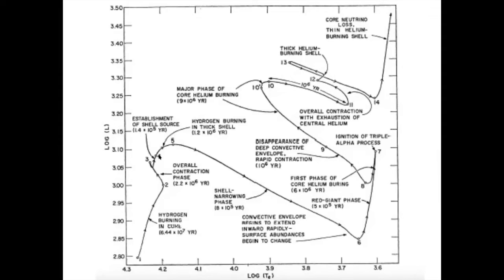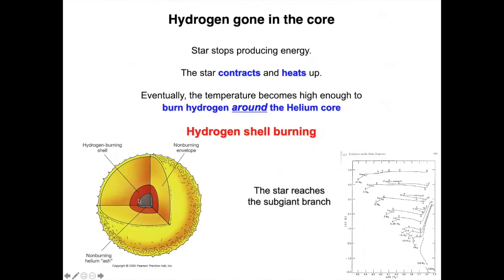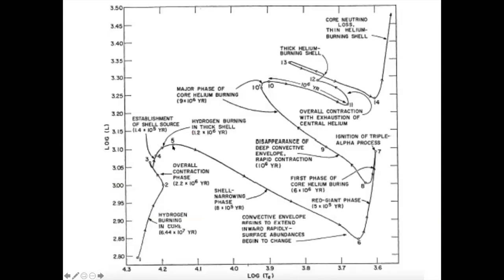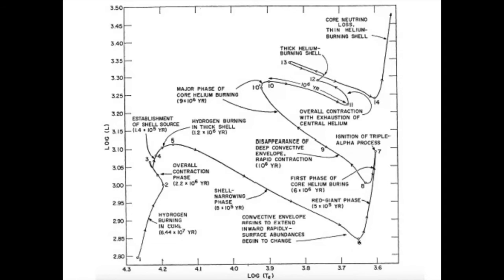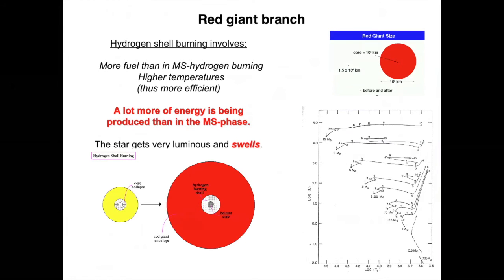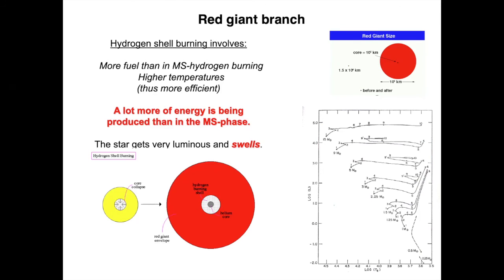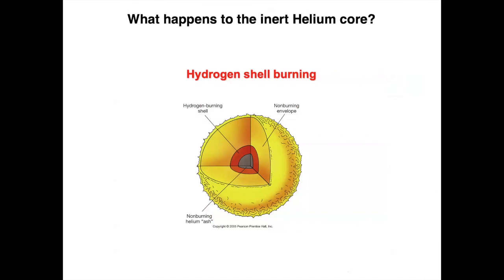ASTR 503 - Class 22 - Video 3 - Climbing the Red Giant Branch